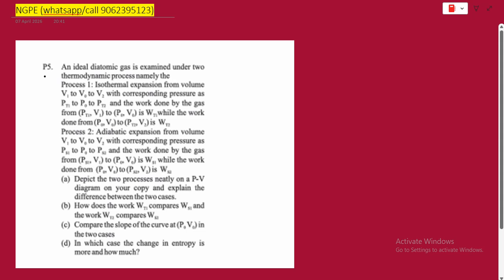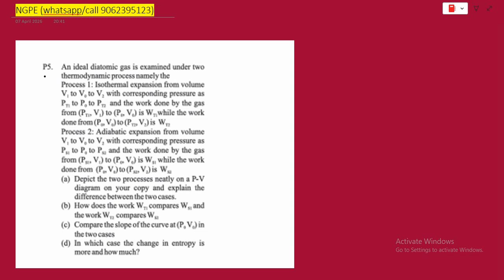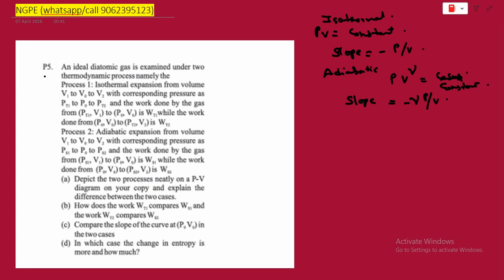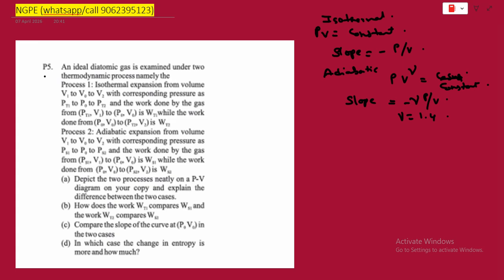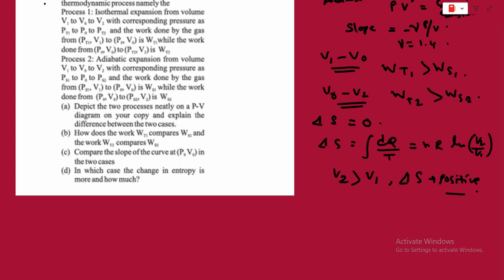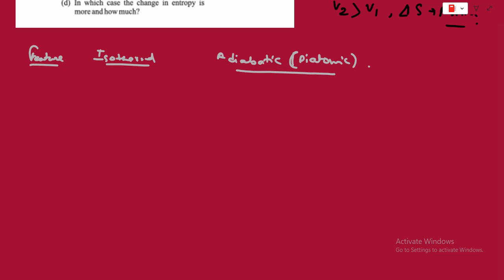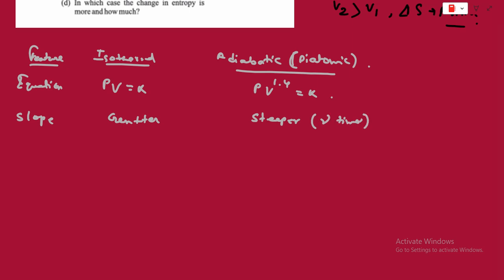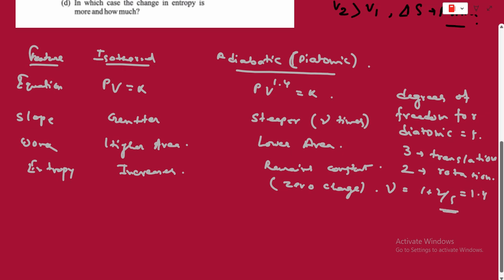NGPE 2026 Paper Solutions | Logic Behind Questions Explained | Physics Strategy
Unlock the complete **NATIONAL GRADUATE PHYSICS EXAMINATION (NGPE) 2026 Paper Solution** with a deep focus on the **Logic Behind Each Question** in this highly detailed and concept-driven session. This video is not just about solving questions — it is about understanding *how examiners think*, *why a question is framed in a certain way*, and *what approach guarantees accuracy under pressure*.

In this session, we break down the NGPE 2026 paper step by step, ensuring that every student — from beginner to advanced — can follow the logic and apply it in real exam situations. Instead of rote memorization, we focus on conceptual clarity, analytical thinking, and strategic problem-solving techniques that are essential for cracking competitive physics exams.

You will learn how to decode complex physics problems using fundamental principles from Mechanics, Electrodynamics, Thermodynamics, Modern Physics, and Mathematical Physics. Each solution is explained with a structured approach so that you can identify patterns and develop a faster solving strategy.

This is not a typical solution video. We go beyond answers and explore:
• The hidden concept behind each question
• The examiner’s intention and framing strategy
• Common traps and how to avoid them
• Smart shortcuts and time-saving techniques
• Conceptual connections between different topics
• How to eliminate wrong options quickly in MCQs

 **Concept Building + Exam Strategy Combined**
Understanding physics is not enough — applying it under exam conditions is the real challenge. This video bridges that gap by combining theory with real exam-level applications. Whether you are preparing for NGPE, IIT JAM Physics, JEST, GATE Physics, or other competitive exams, this session will elevate your preparation level.

• Students preparing for NGPE 2026 and future attempts
• IIT JAM Physics aspirants
• GATE and JEST Physics candidates
• Undergraduate and postgraduate physics students
• Anyone who wants to strengthen problem-solving skills in physics

Watch actively — pause after each question, try solving it yourself, then compare your approach with the explanation. Focus on the reasoning, not just the final answer. This method will significantly improve your retention and performance.

Mechanics (Kinematics, Dynamics, Work-Energy, Rotational Motion)
Electrodynamics (Electrostatics, Current Electricity, Magnetism)
Thermodynamics & Statistical Physics
Modern Physics (Quantum Mechanics, Nuclear Physics)
Mathematical Techniques used in Physics

 **Boost Your Exam Performance**
By understanding the logic behind questions, you will develop an intuitive sense of problem-solving. This reduces dependency on formulas and increases confidence in tackling unfamiliar problems.

At Dr. Sourav Sir’s Classes, we focus on building strong fundamentals, advanced problem-solving skills, and exam-oriented strategies that help students achieve top ranks in competitive examinations.